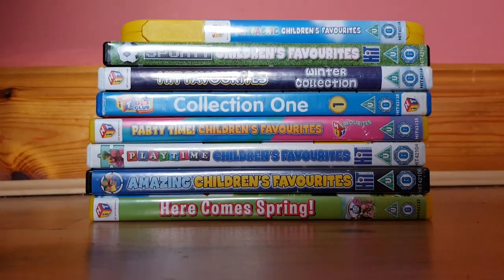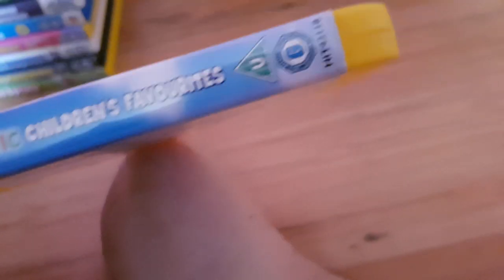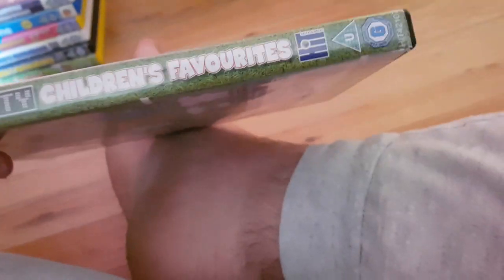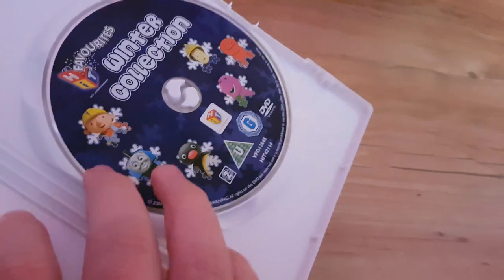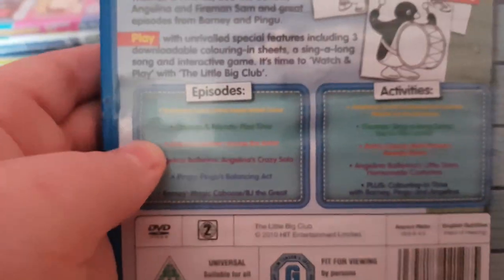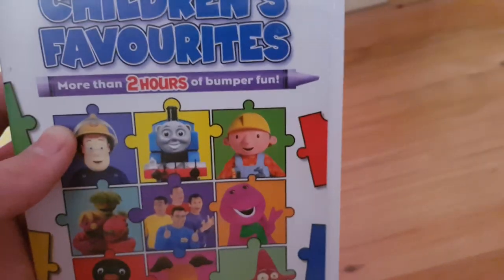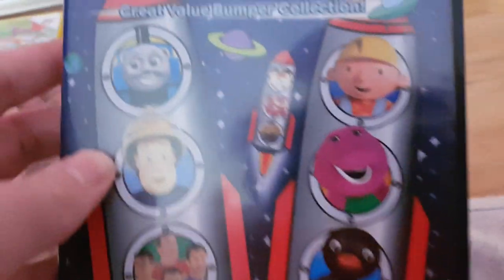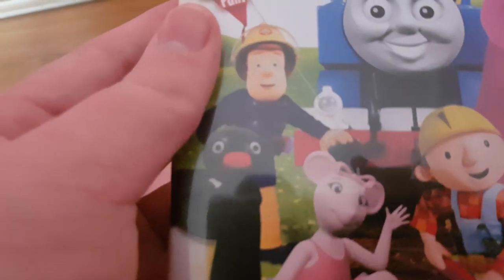My Thomas and friends DVD collection part 11